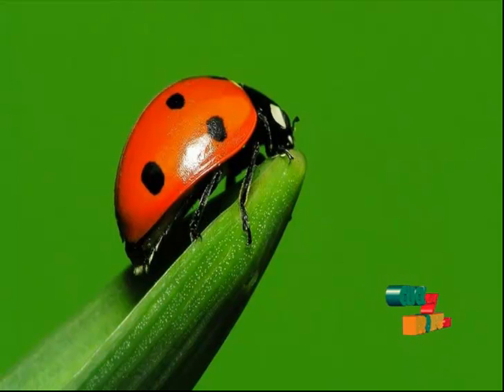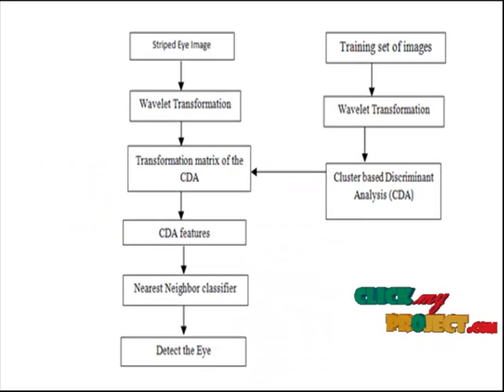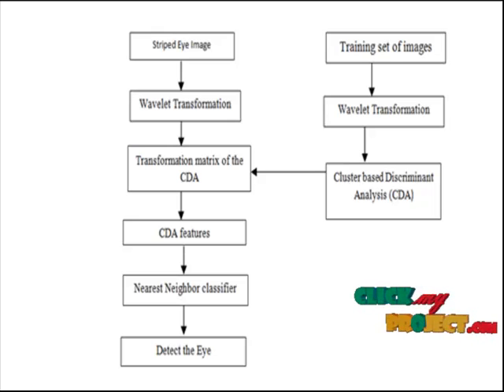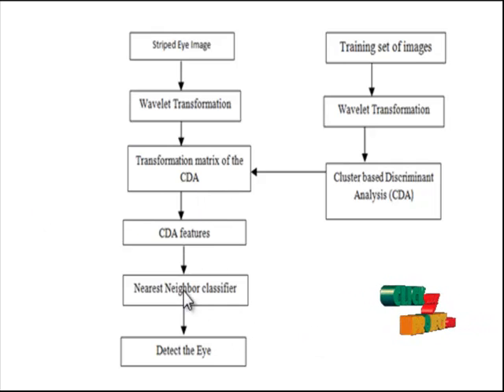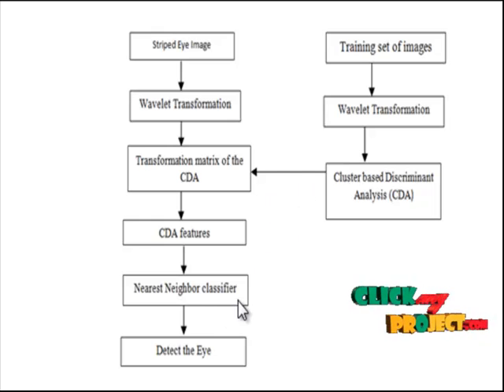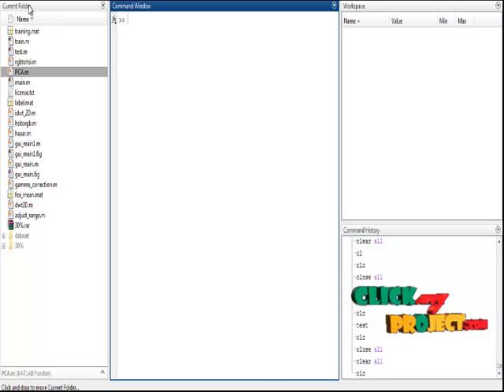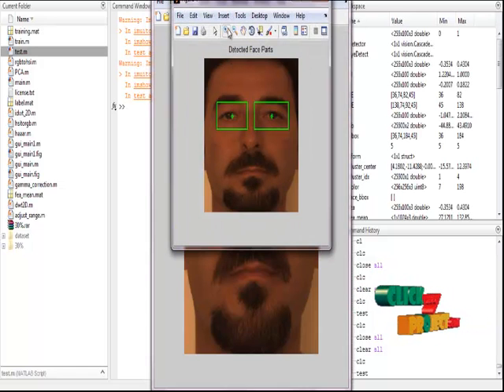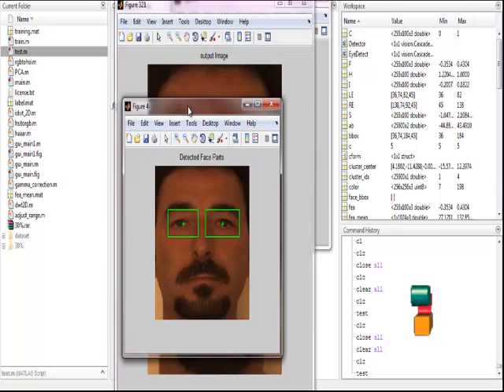Final Year Projects 2015 | Clustering Based Discriminant Analysis for Eye Detection